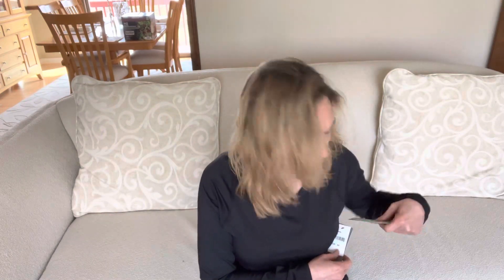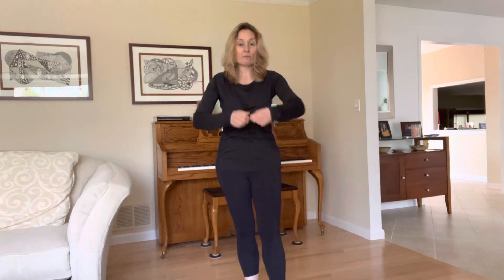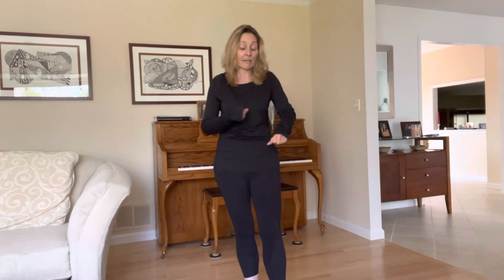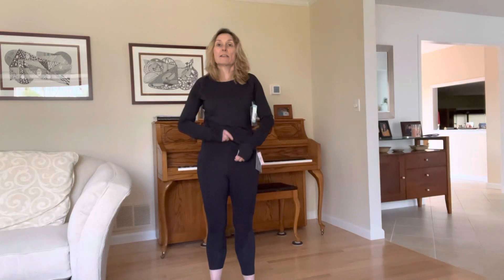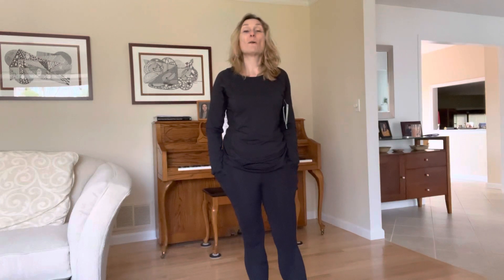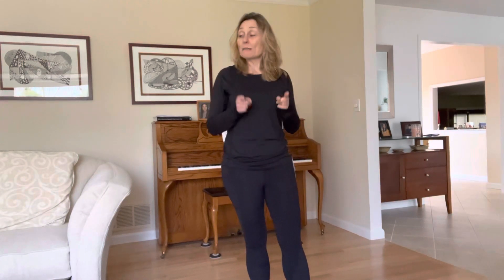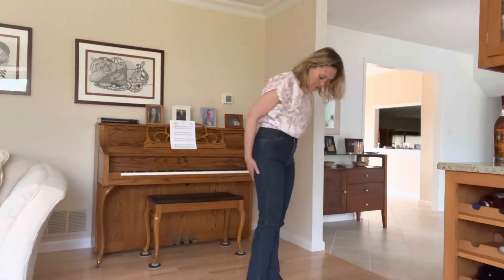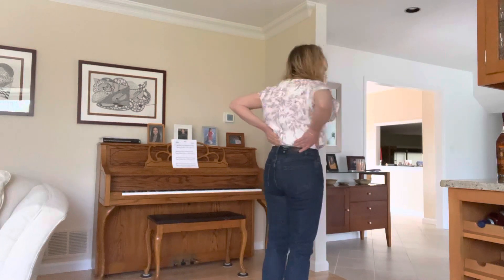More Stitch Fix Freestyle items!!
Try Trunk Club by Nordstrom’s! We each get $50 off. Yes, $50!